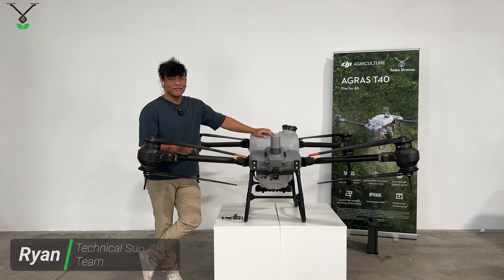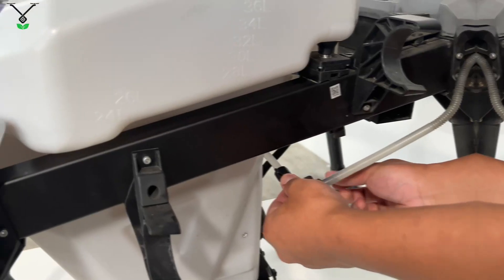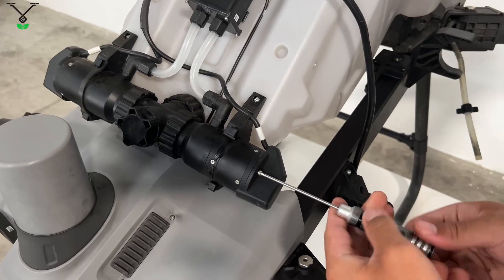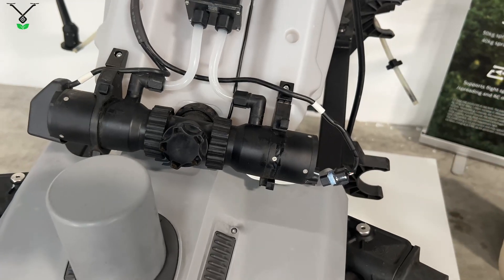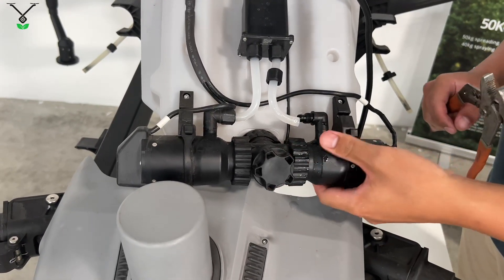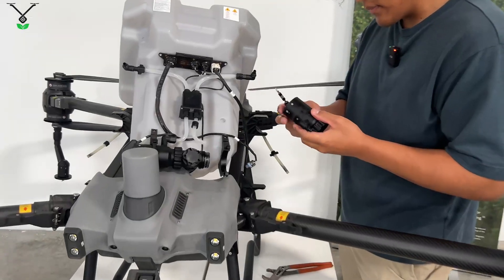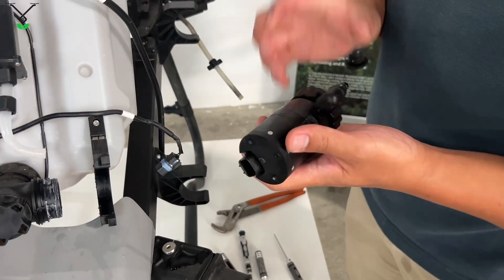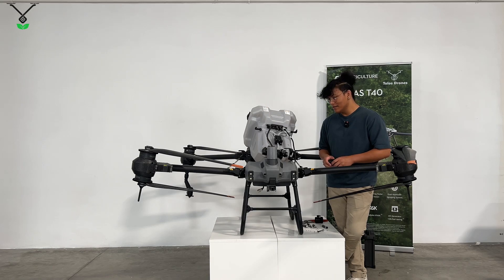How to remove a DJI Agras T40&T20P Pump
Ryan, a helpful Technical Support team member, walked us through removing a DJI Agras T40 pump and explained all the parts in detail. You can easily order parts on our website if you ever need to replace parts.

For more information on our DJI Agras Sprayer drones visit our